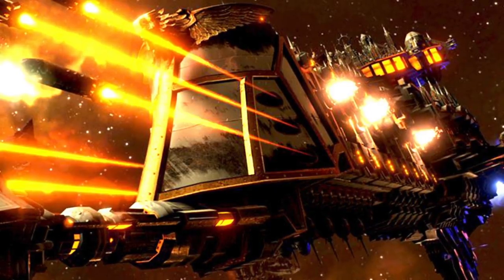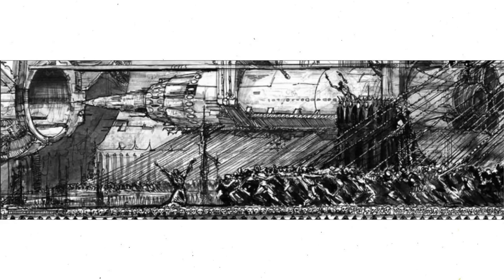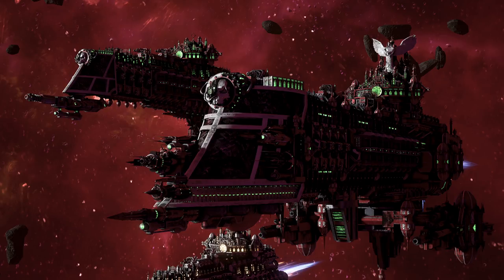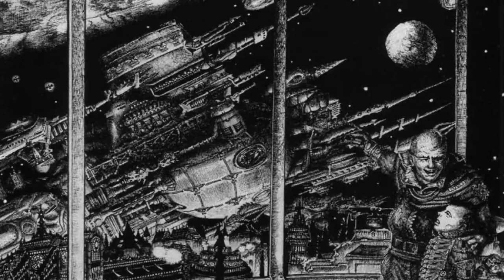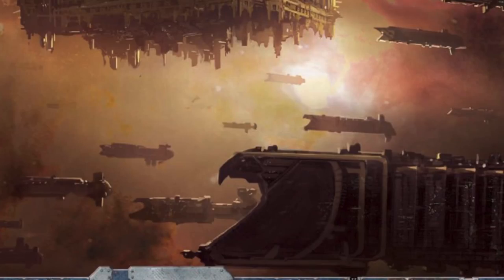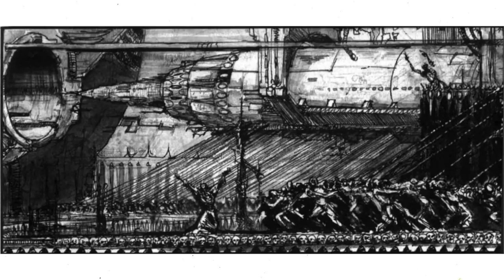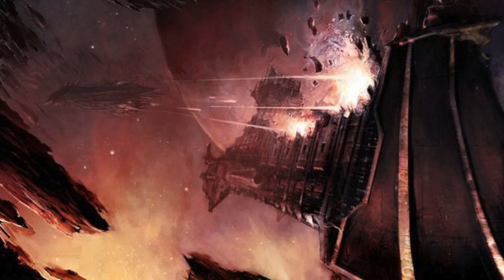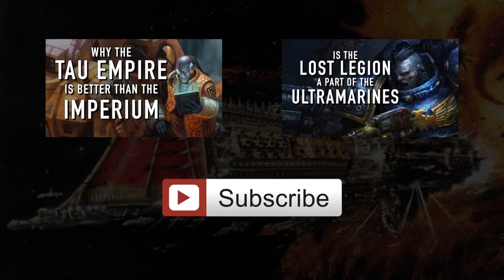40 Facts and Lore on Battlecruisers in Warhammer 40K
40 Facts and Lore on Battlecruisers in Warhammer 40K